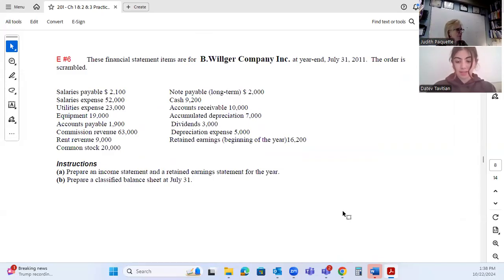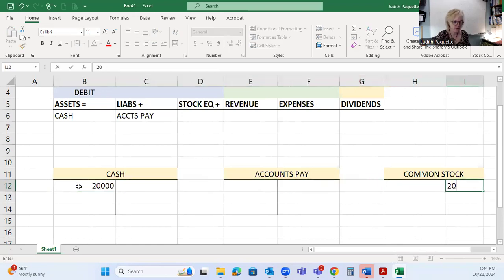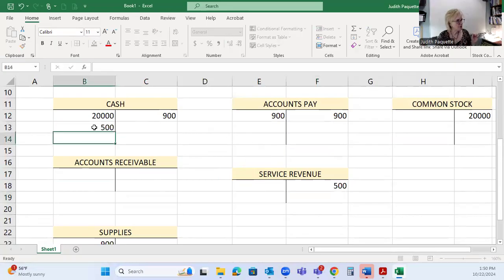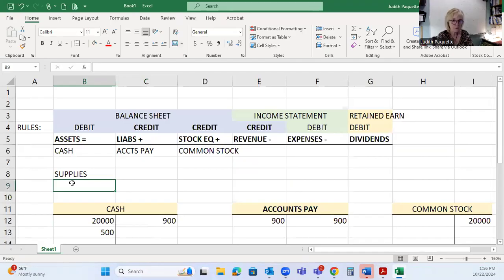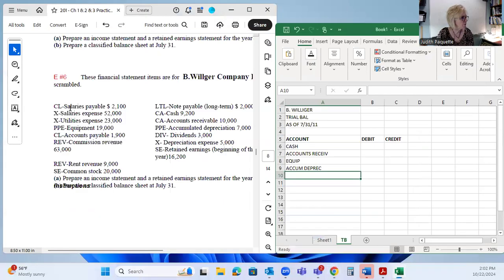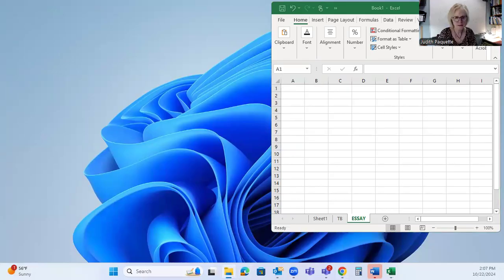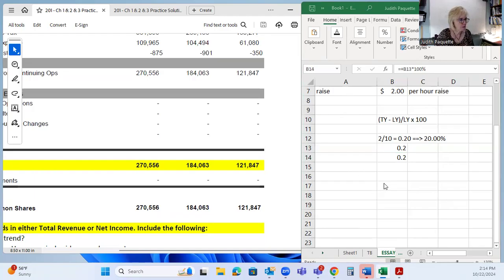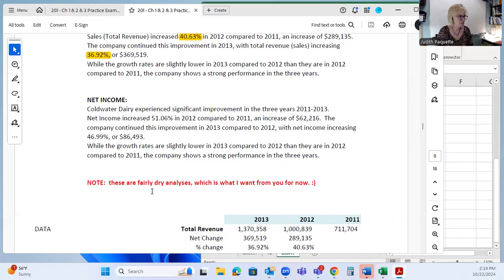2024 10 22 Ch1,2,3Test Review